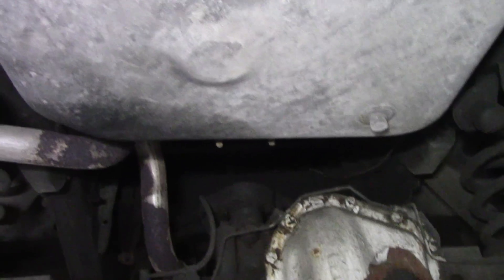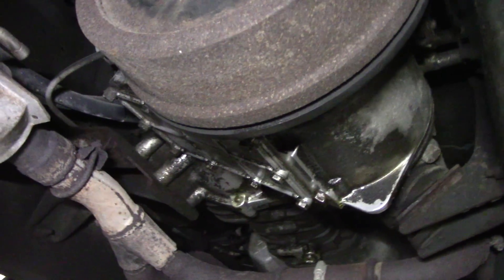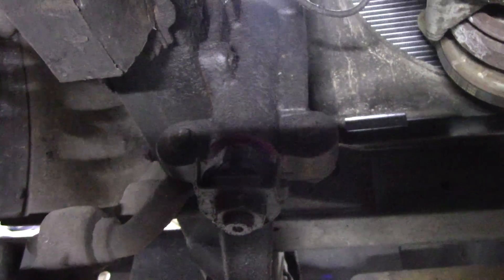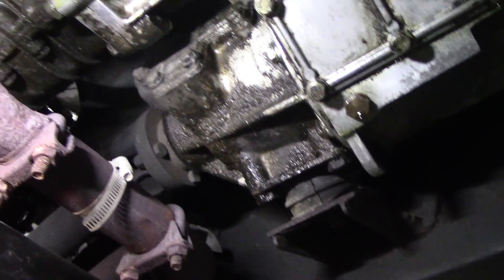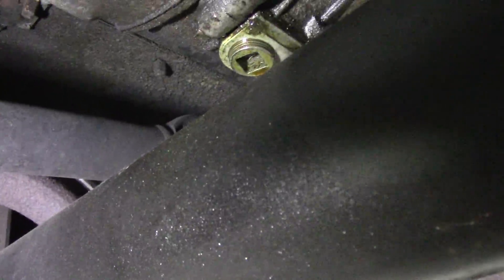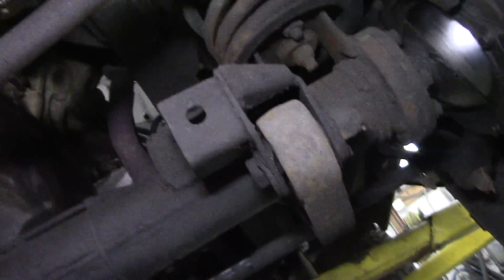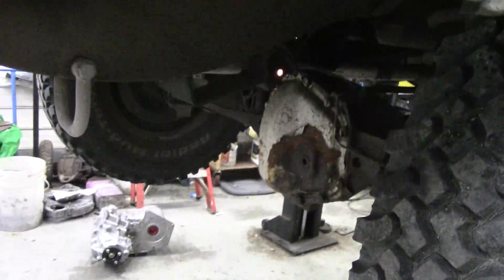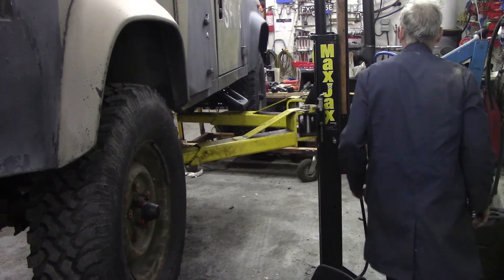1985 110 ex NATO V8 Part 3 under the beast!